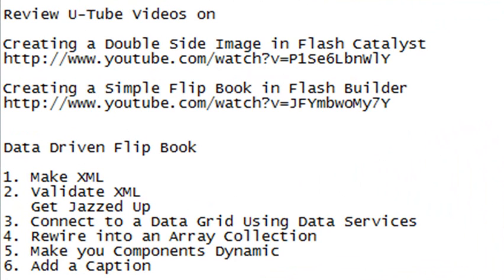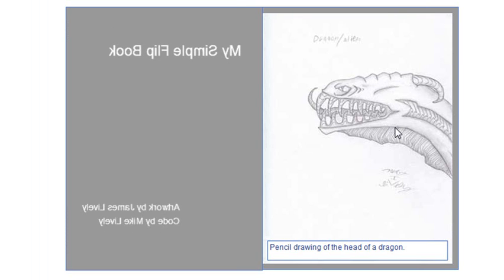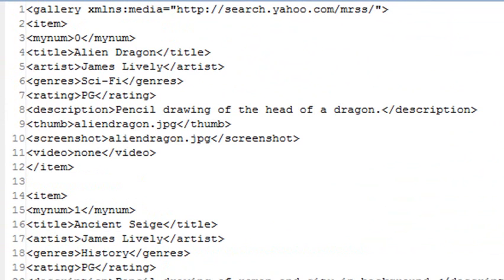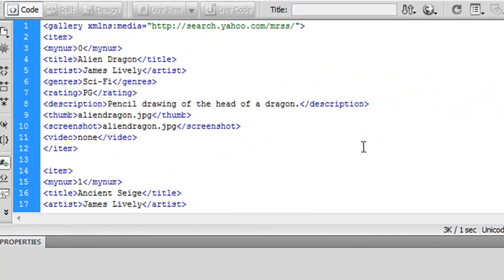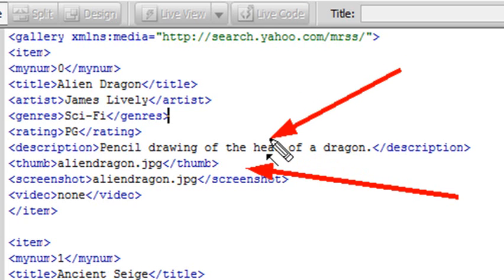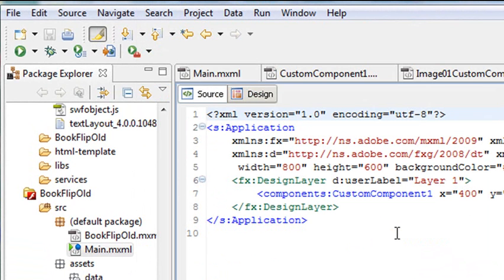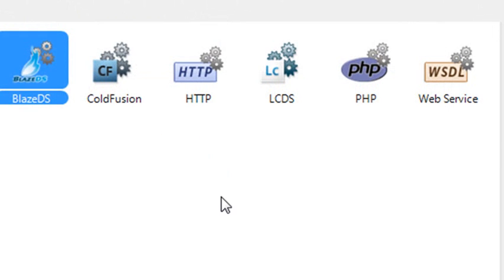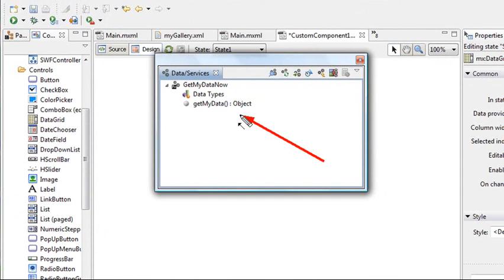Data Driven Flip Book in Flash Builder (Part 1)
This is part 1 of a tutorial series which demonstrates how to build a data driven flip book in Flash Builder. This tutorial was created by Mike Lively.